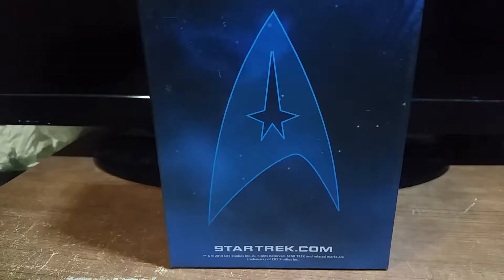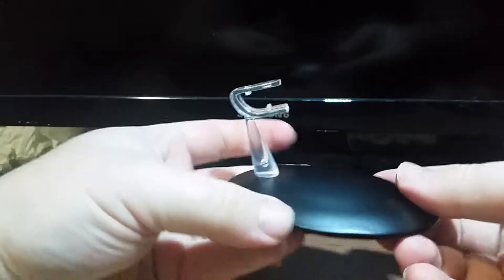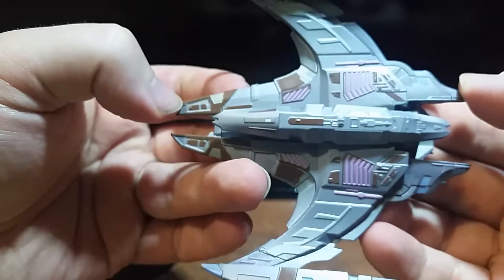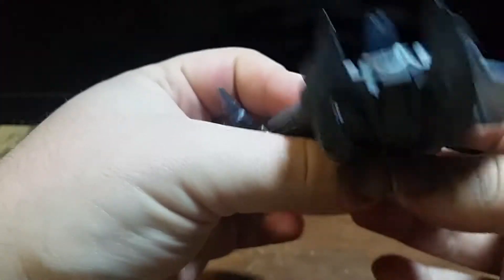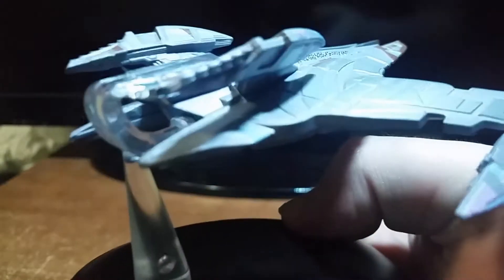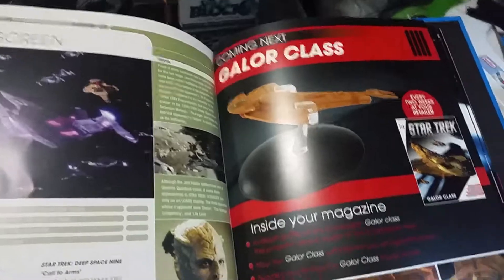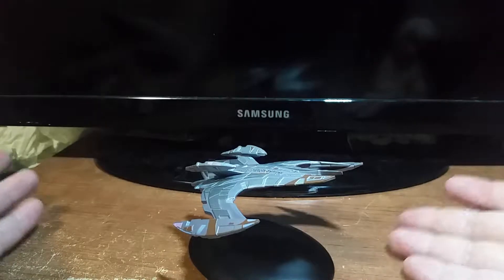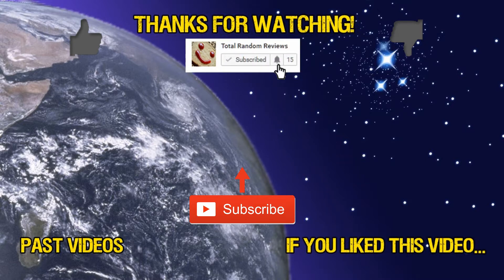Starship Collection - Jem'Hadar Battlecruiser - Unboxing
Issue 13 - Jem'Hadar Battlecruiser